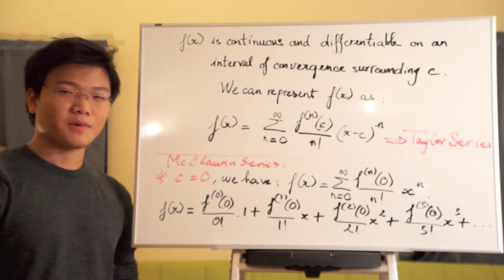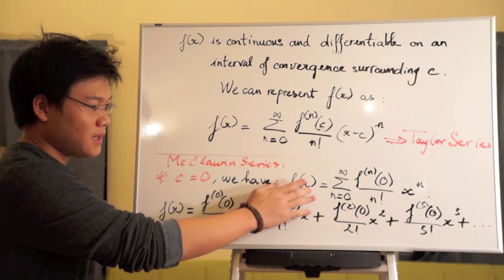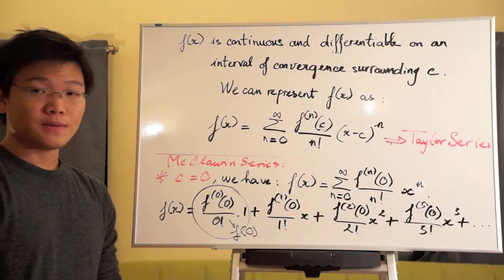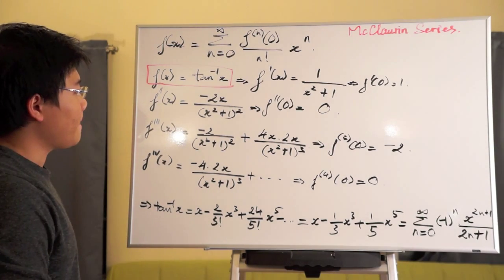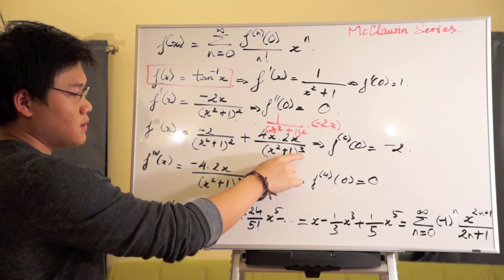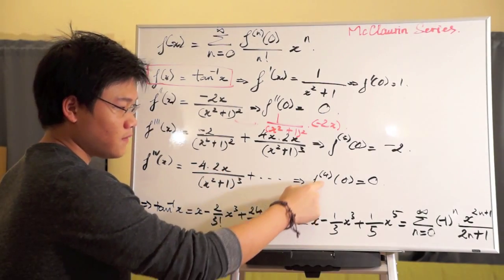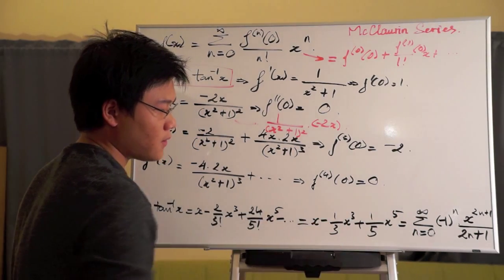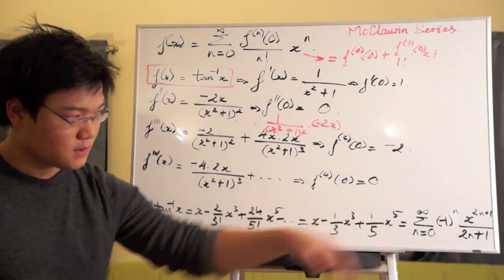Maclaurin Series Representation of Inverse Tangent